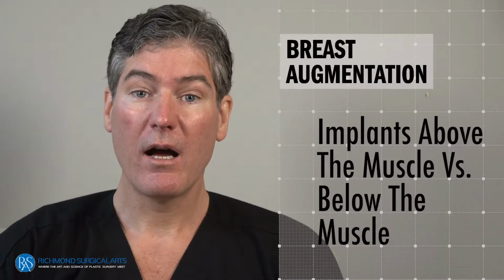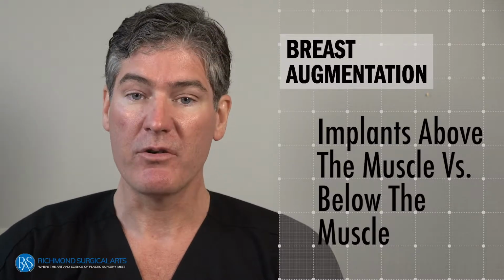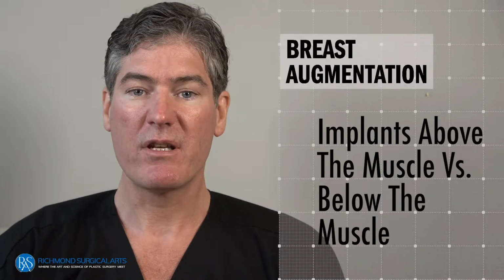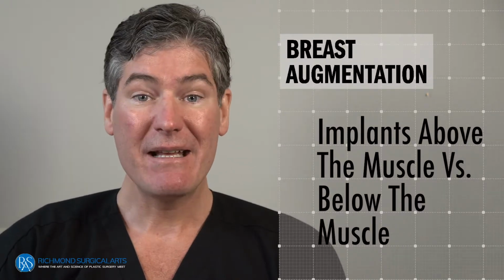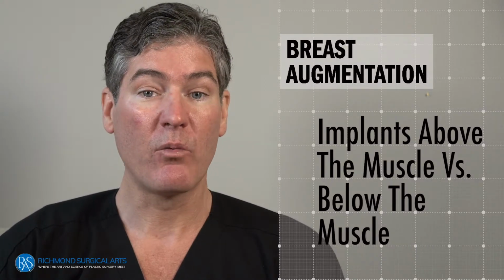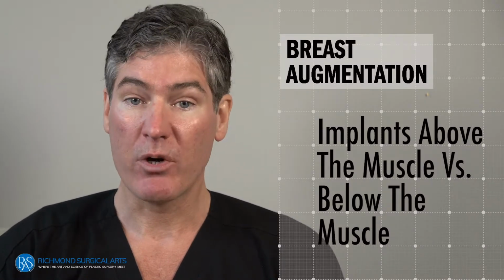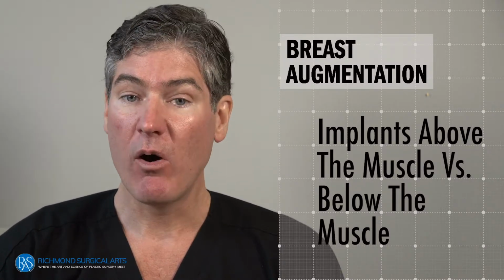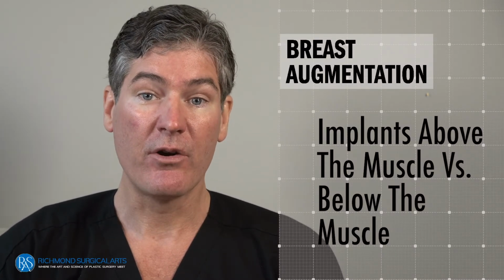Breast Implants - Above The Muscle VS Below The Muscle - Breast Aug By Dr. Lynam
Where the science and art of plastic surgery meet.
Dr. Gregory T. Lynam

Richmond's Favorite Plastic Surgeon

We're going to talk about above the muscle or subglandular breast augmentation, versus below the muscle or subpectoral breast augmentation. In the United States, and in my practice, probably 95% of the patients have a subpectoral or below the muscle augmentation. There are some people though, that are good candidates for an above the muscle approach. Typically, the patient who wants an above the muscle implant is someone who's very fitness oriented. They're a bodybuilder, they don't want what we call an animation deformity, which is showing the breast implant flexing when you move, when it's below the muscle. For most patients, this is not a problem, even if you're a heavy duty workout person, but there are some people who just had been online, and they don't want it.

So we can go above the muscle. The key elements are you have to have enough soft tissue to cover the implant, because if you don't, you're going to see the edges, and you're going to see rippling and wrinkling. It's really a fallacy for some women who come in and say, "I read online that I might not need a breast lift if you just put the implant above my muscle." I think that's a fallacy, I don't think that's a real procedure, and I think it really is doing something inappropriate for the patient, because as soon as you load that soft tissue with an implant, which is more weight, it's just going to stretch that skin, and it's going to, what we call bottom out, where you're going to have a very bottom heavy breast, it's going to be a poor shape.

And we know factually, that whether it's subglandular, or now, some people try to say, you can put an implant subfascial, really, really hard to do, not a very good operation, and it still has the same problems, and for many patients that much, much, much higher rate of capsular contracture. And if you have a really hard, painful, misshapen breast, you're going to need a revision, and I always tell people, you'd rather do it right the first time, then to have to come back and try to fix something a second, or third, or fourth time.

ABOUT DR. GREGORY LYNAM

Dr. Gregory T. Lynam is Richmond’s only board-certified plastic and maxillofacial surgeon.

Dr. Lynam moved to Richmond, Virginia, to attend The University of Richmond. Following a tradition of European training in maxillofacial surgery, he studied and obtained both a dental degree and a medical degree at the Medical College of Virginia. Dr. Lynam completed a residency program in oral and maxillofacial surgery. With a strong desire to operate on all parts of the body, Dr. Gregory T. Lynam completed several years of general surgery training before entering the plastic surgery training program at the Medical College of Virginia.

Comprehensive Training

During his extensive plastic surgery training in both reconstructive and cosmetic surgery, he studied procedures for the entire body.Dr. Lynam spent an additional one-year fellowship in cosmetic surgery under internationally respected Dr. Howard Tobin at the Cosmetic Surgical Center of Texas.

Dedicated to Service and the Richmond Community

Dr. Lynam has helped numerous people within the community tumor surgeries, breast reconstructions, and facial trauma surgeries.

Comprehensive Care For All

The Skin Rejuvenation Center is attached to Dr. Lynam’s office and it specializes in skin rejuvenation procedures including chemical peels, state-of-the-art laser treatment procedures, and a full line of medical-grade skin care products. Our skin care providers are expertly trained and deeply experienced in advanced procedures.

Where The Art And Science Of Plastic Surgery Meet
8720 Stony Point Parkway, Suite 100